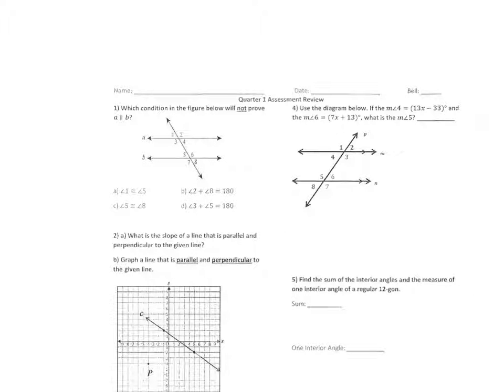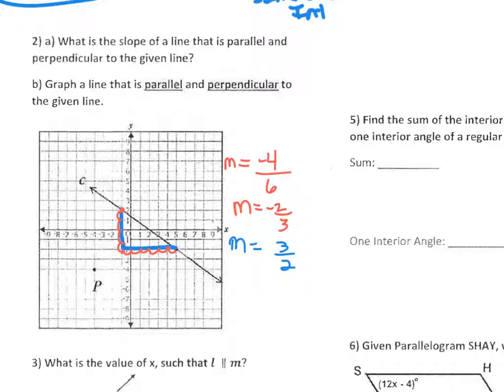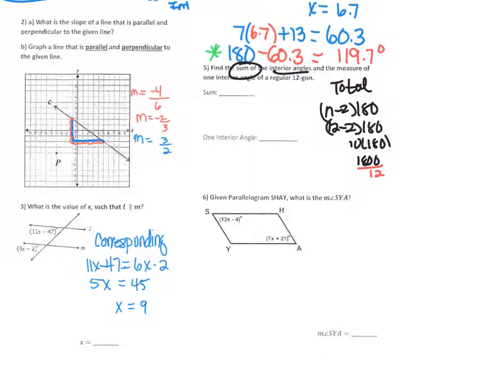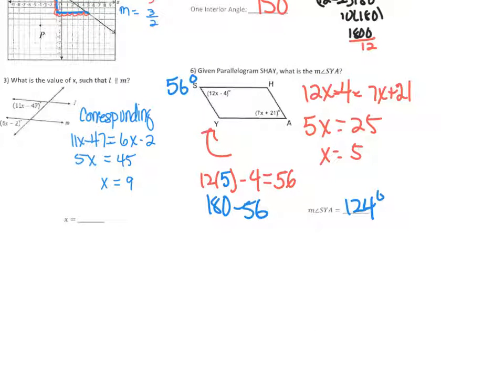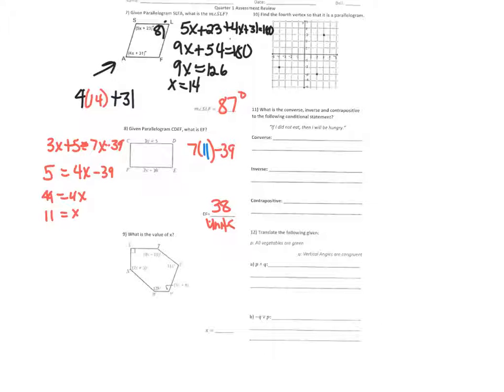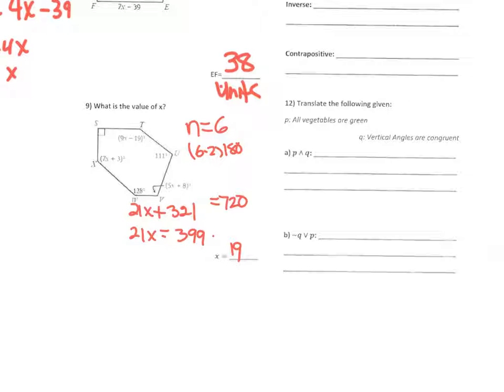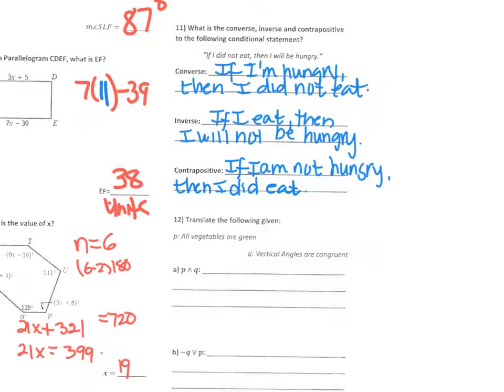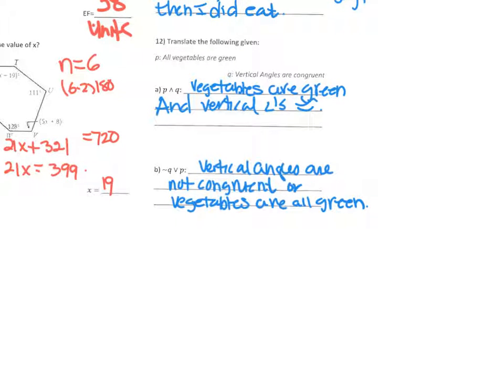Q 1 Geo review